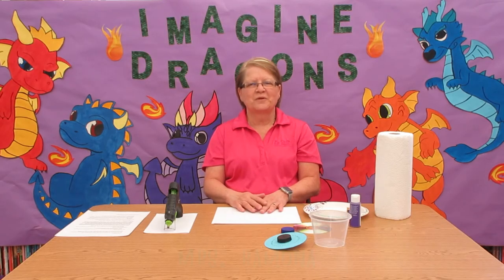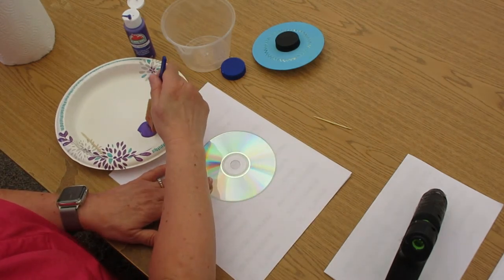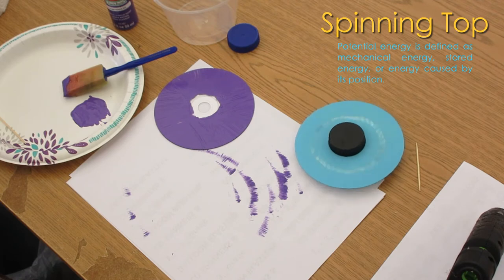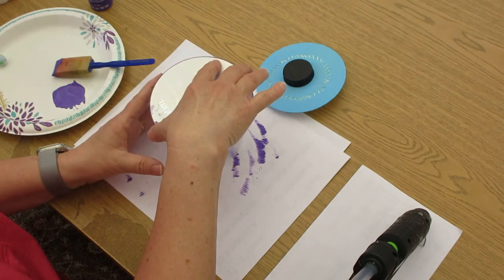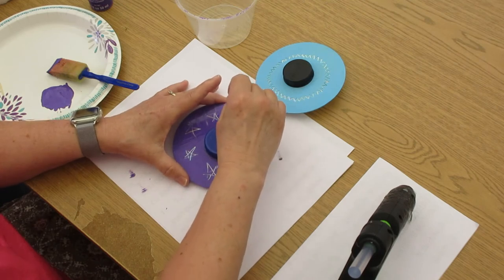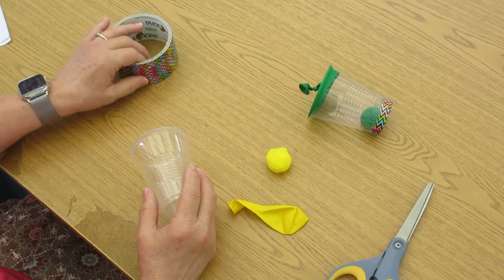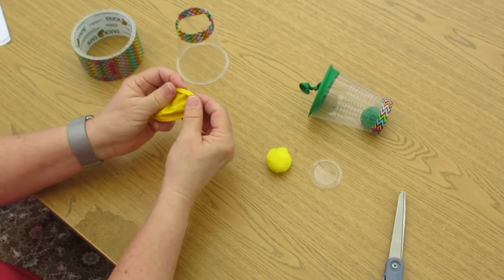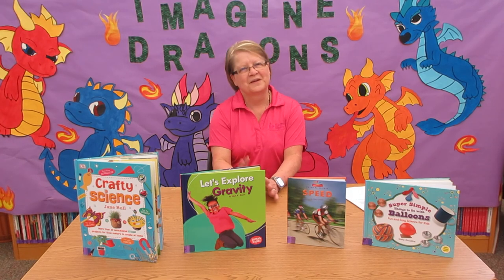SMPL SRP: CD Scratch Art Spinners & Balloon Blasters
1st - 3rd Graders are gonna scratch some art with our 'CD Scratch Art Spinners,' then they'll blast off during our 'Balloon Blasters' craft! Have no fear, Ms. Ramona is here to show you how it's done!